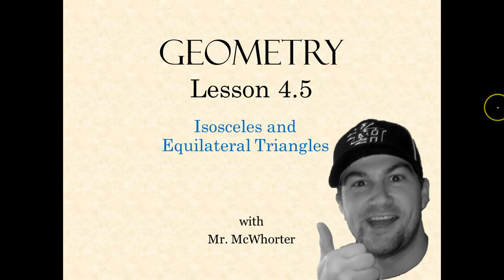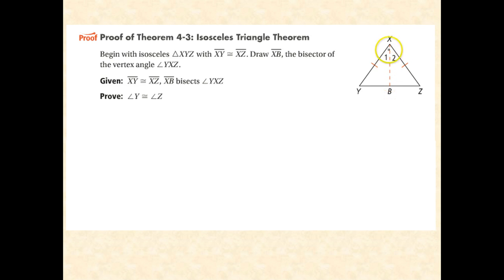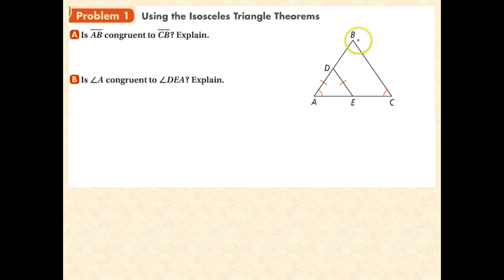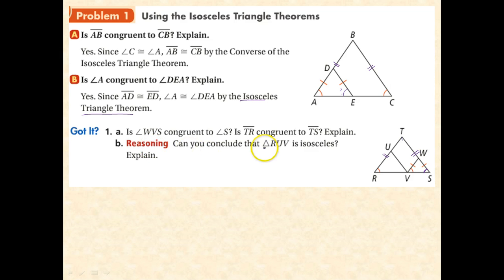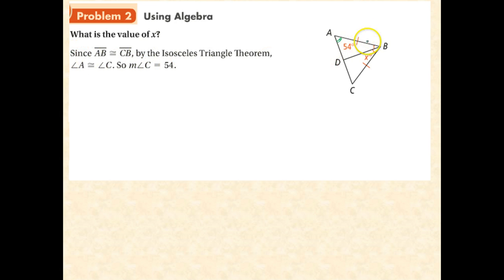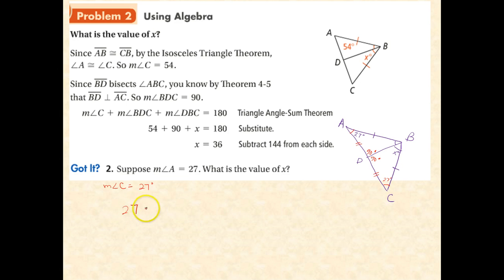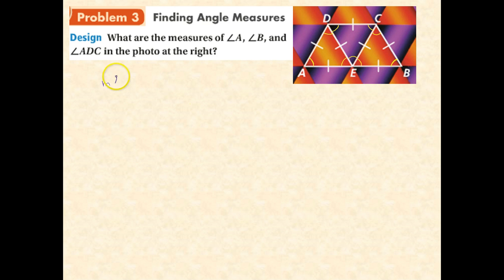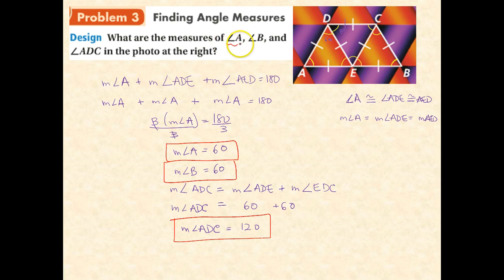GEO Lesson 4 5